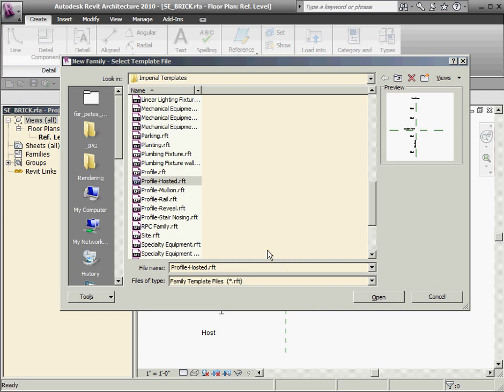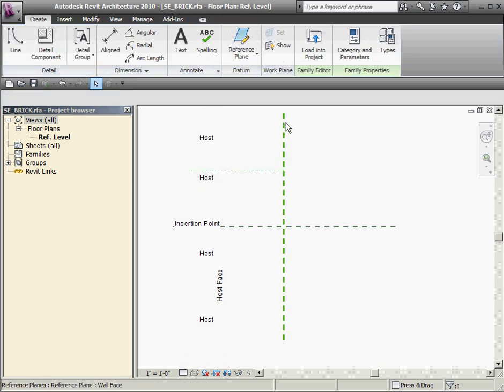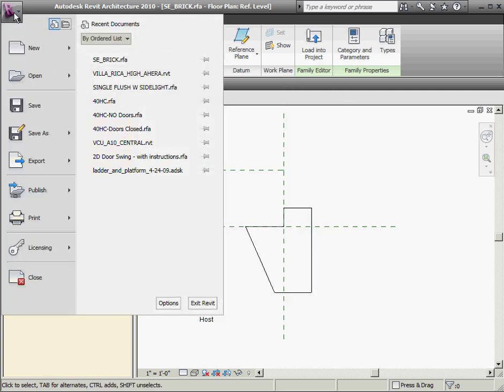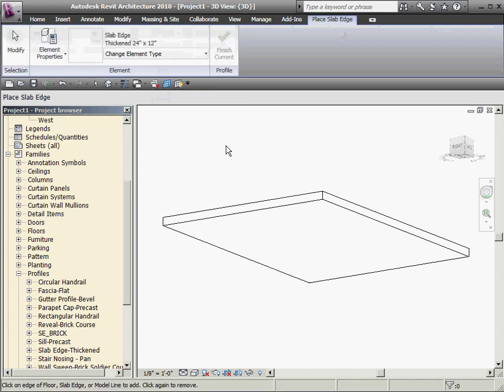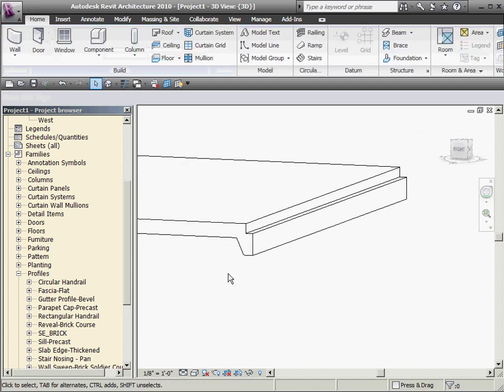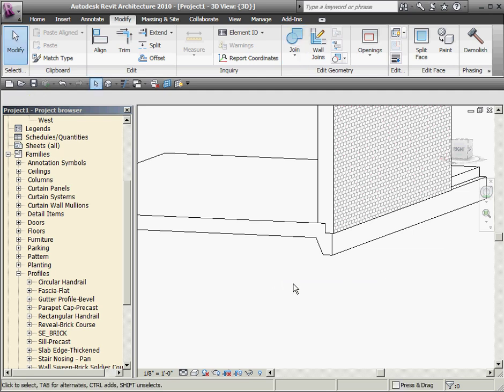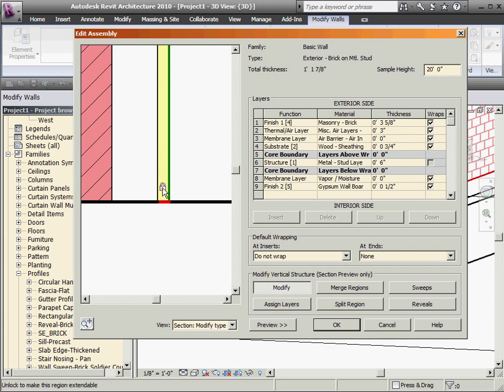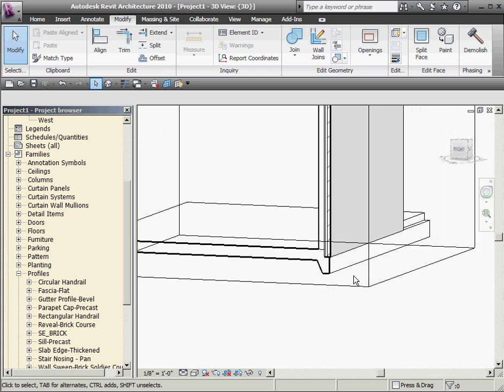Revit_Slab_Edge_Profile_Tutorial.avi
Quick tutorial on how to create a profile to be used for a slab edge sweep in Revit.  I did not cover length parameters or anything of that nature.  Watch this video in 480p or 720p (HD).